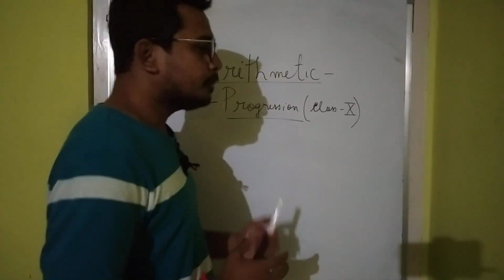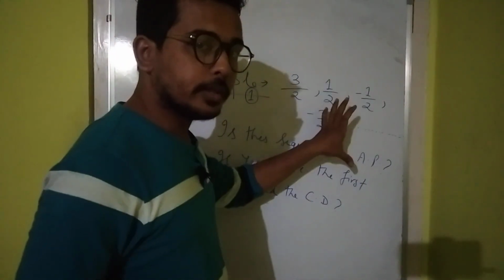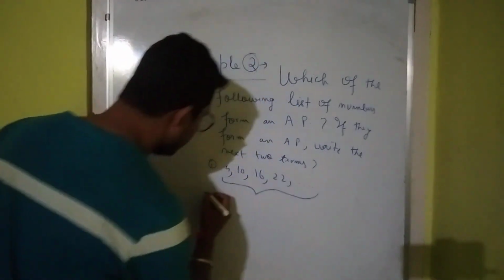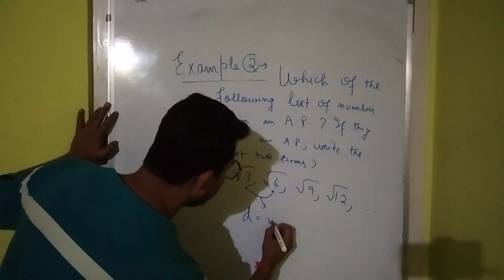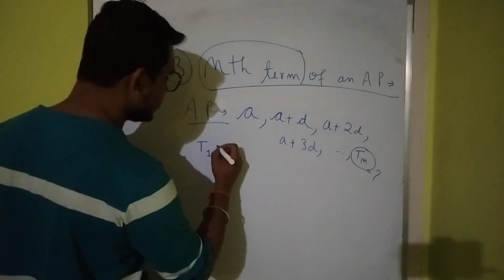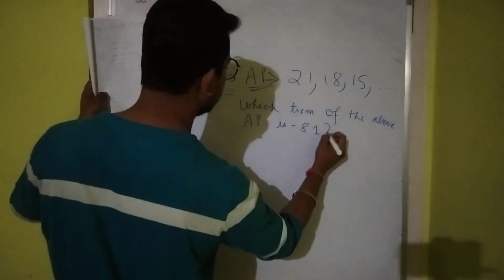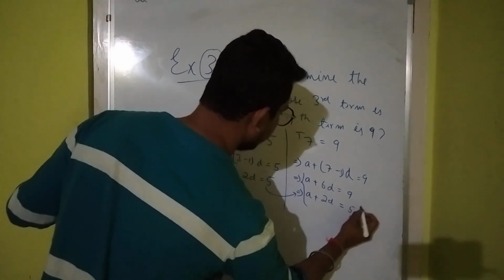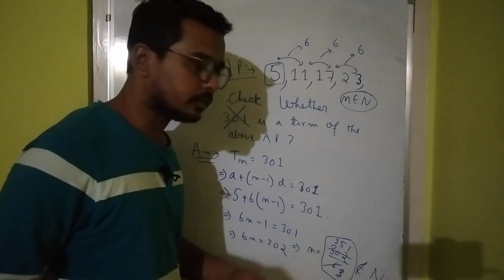Class 10 ncert CBSE maths. Arithmetic Progression basics cleared completely in half an hour..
Arithmetic Progression class 10 maths CBSE ncert